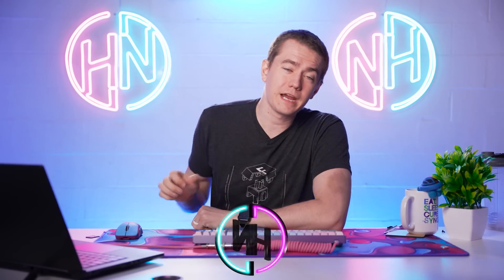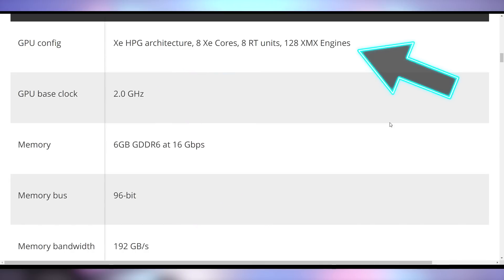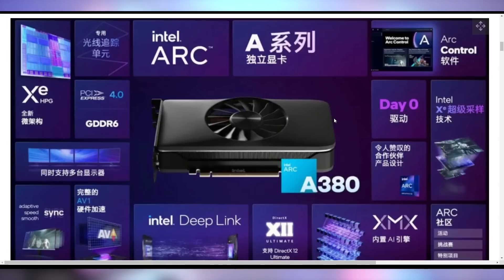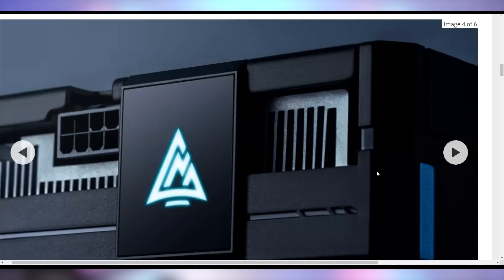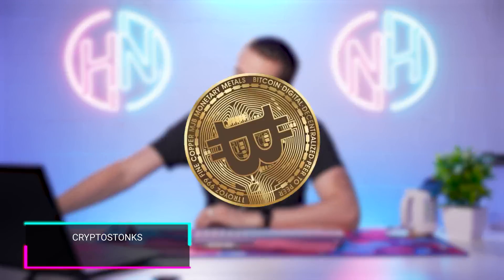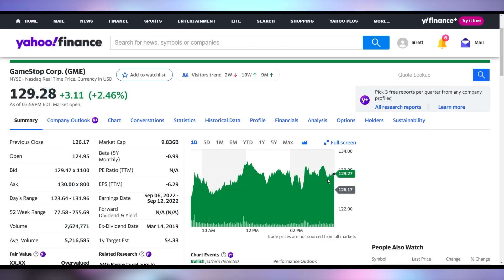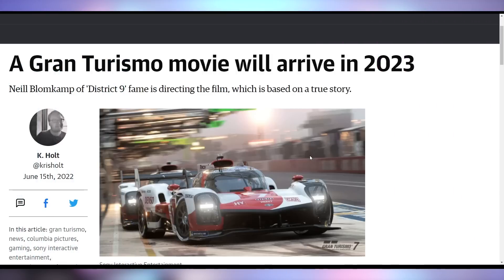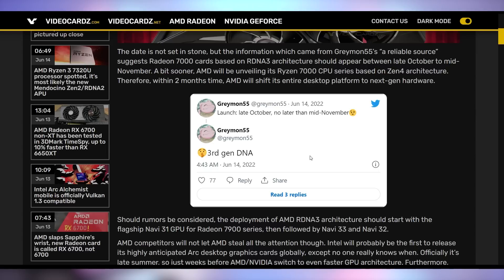Intel Finally Launched Their GPUs!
Sources & Timestamps!
0:00 - Intro
00:20 - Intel Finally Launched GPUs
04:57 - Sponsor
06:53 - Cryptostonks
07:53 - UFD Deals
08:19 - PS5 Pro Controller
09:11 - Gran Turismo Movie
09:49 - First M2 Benchmarks
10:40 - RX 7000 Launch

Presenter: Brett Sticklemonster
Videographer: Brett Sticklemonster
Editor: Catlin Stevenson
Thumbnail Designer: Reece Hill